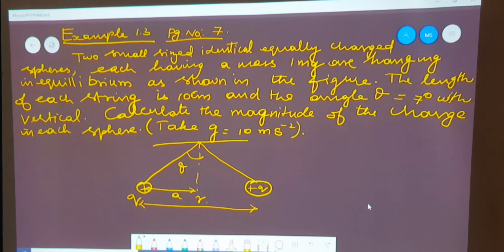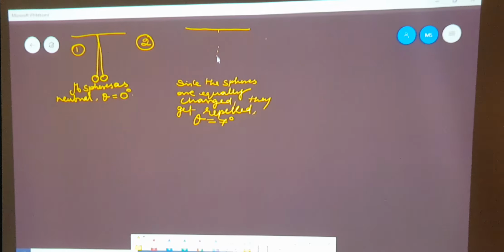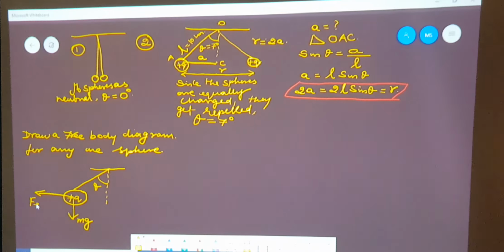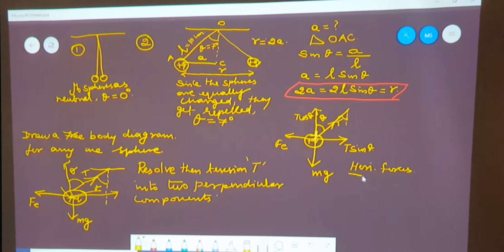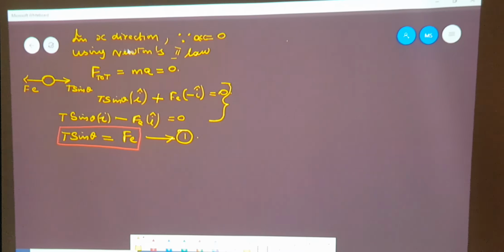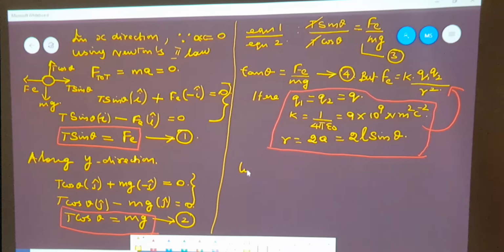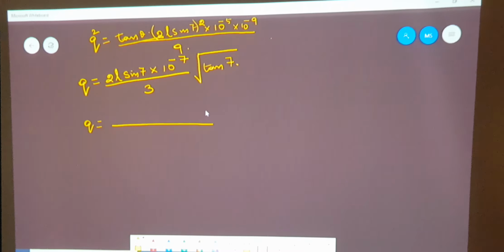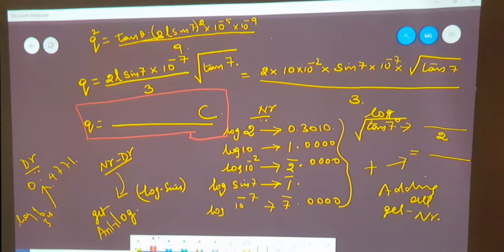Example Problems 1.3 and 1.4 unit 1 part 10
12 th std. Physics TN state board(1)